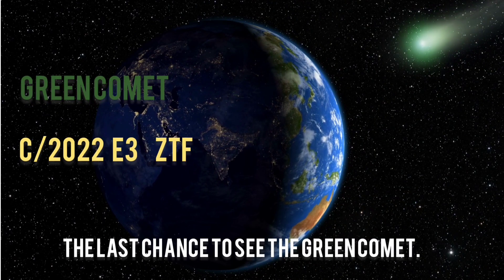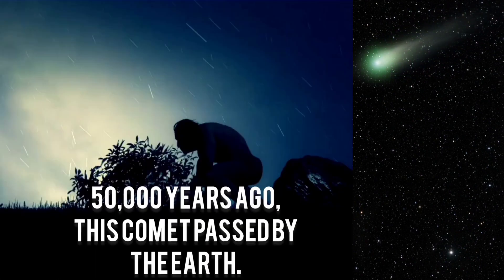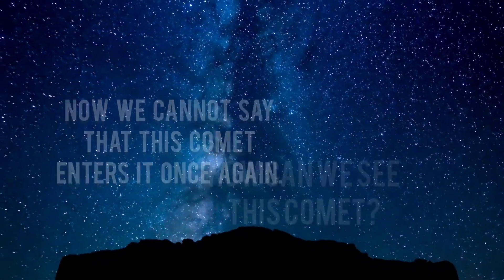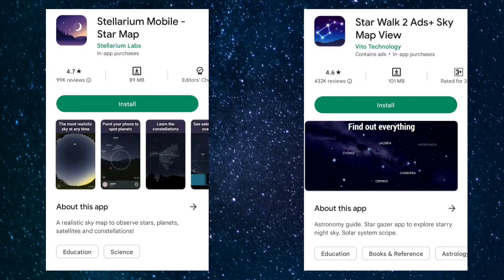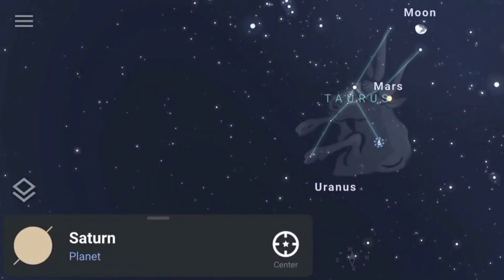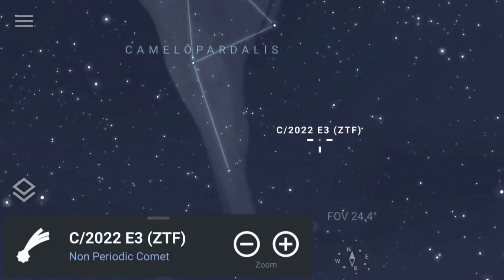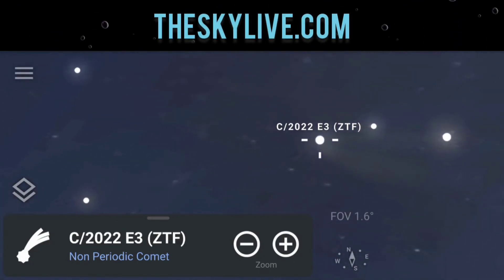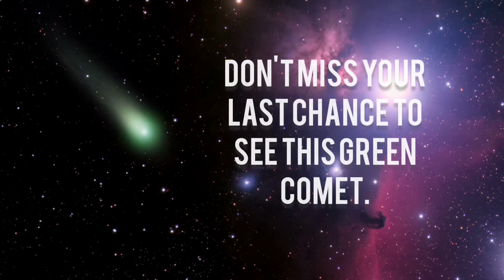Green Comet 2023 C/2022 E3 ZTF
Green Comet C/2022 E3 ZTF
The Last chance to see the Green comet.
The comet will pass by Earth on February 2.
Then you can see that comet with naked eyes.
50,000 years ago, this star passed by the earth.
Don't miss your last chance to see this green comet.

Search Including
green comet
green comet 2023
green comet tonight
green comet in sky
green comet in sky map
comet c/2022 e3
comet c/2022 e3 ztf
comet c/2022 e3 ztf English
comet c/2022 e3 ztf Malayalam
comet c/2022 e3 ztf tamil
comet live
comet c/2022 e3 ztf India
comet c/2022 e3 ztf live India
green comet 2023 live stream
comet 2023
live stream
comet location
comet live location